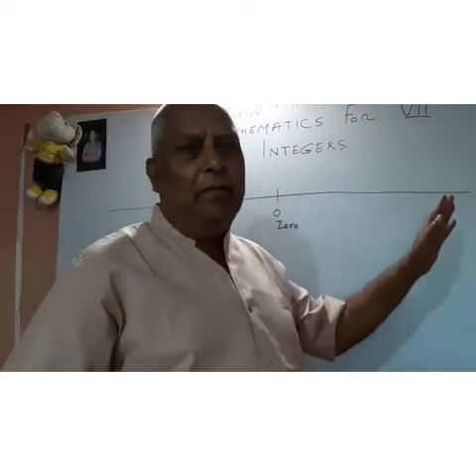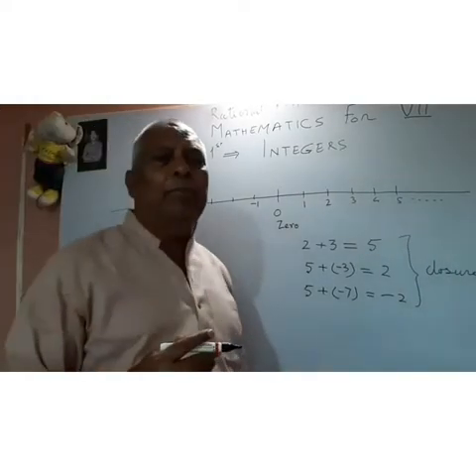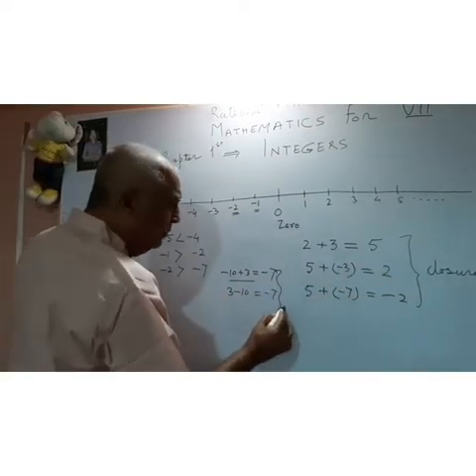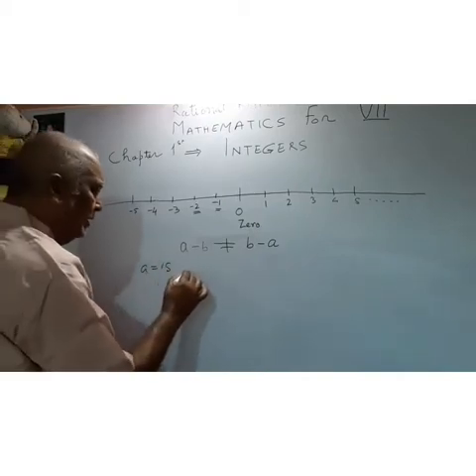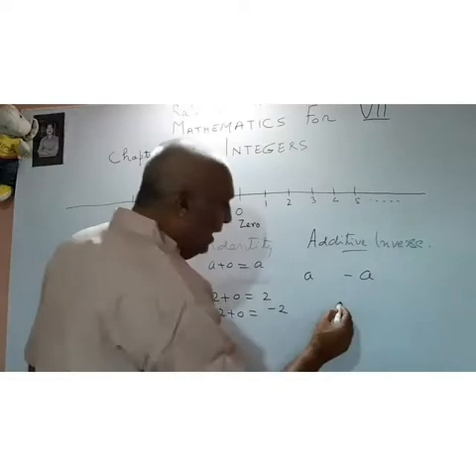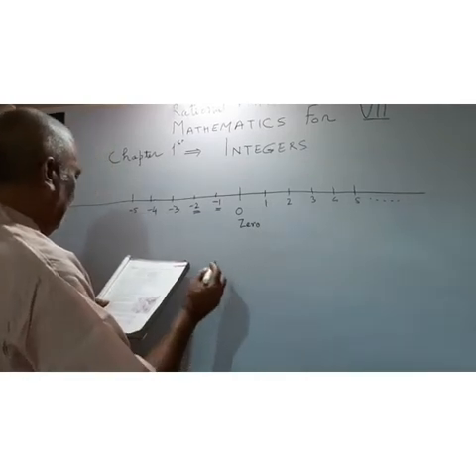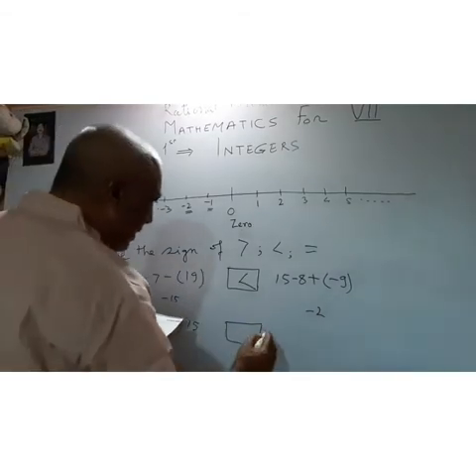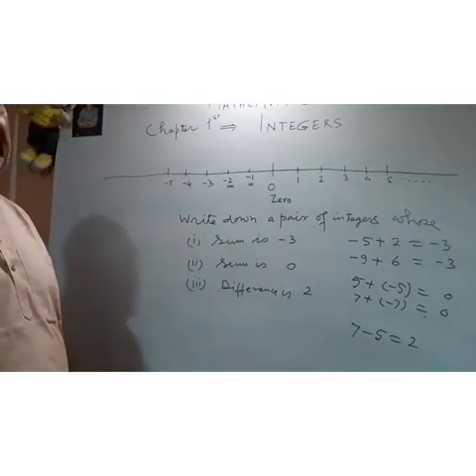Class 7th Math Integer Number